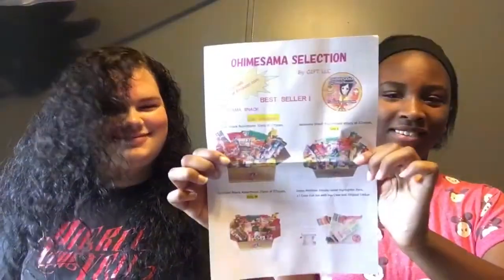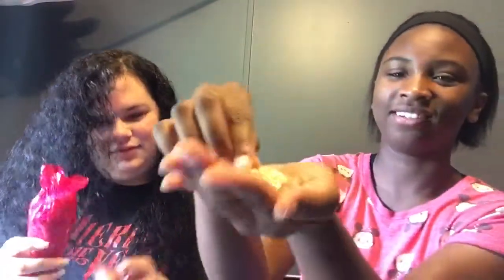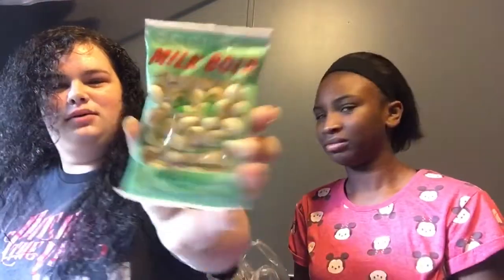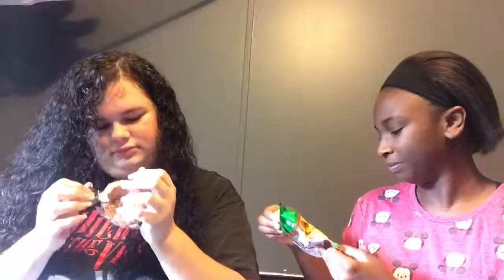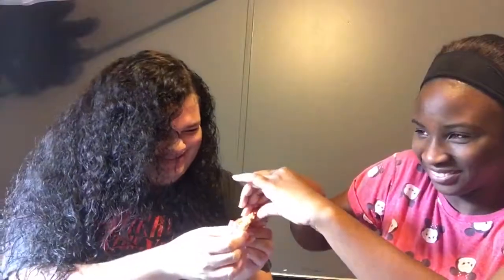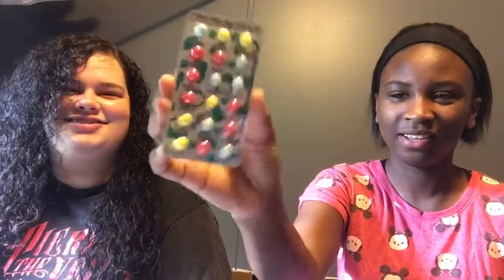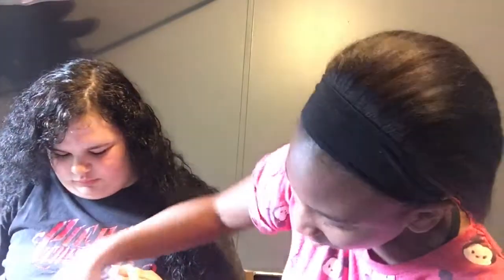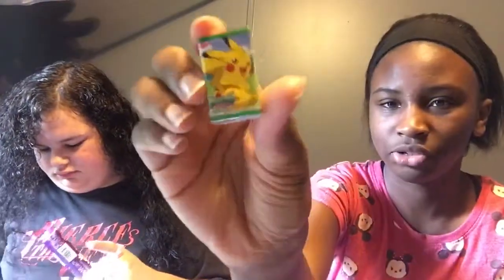Americans Try Weird Japanese Snacks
In this video my friend and I tried out some interesting Japanese snacks that I got from Amazon. Some were good, and others weren't, but don't get offended by anything said. This video is just for fun.